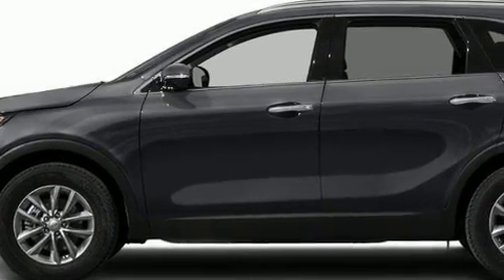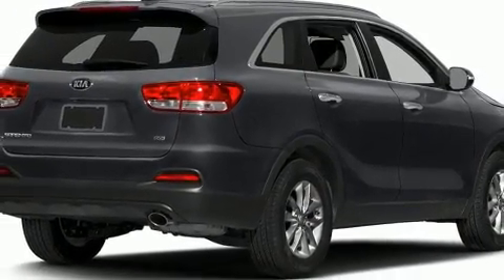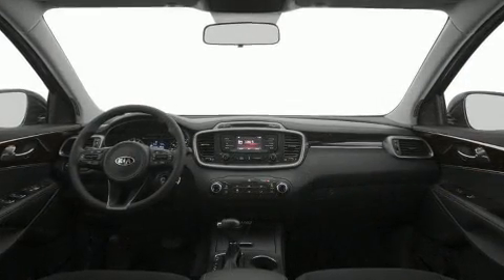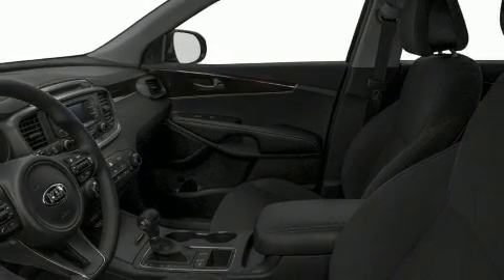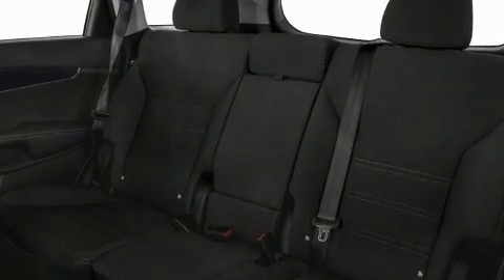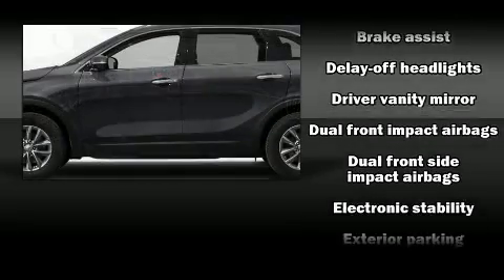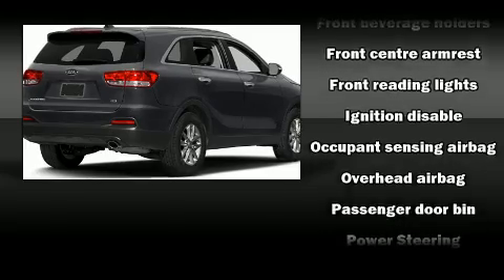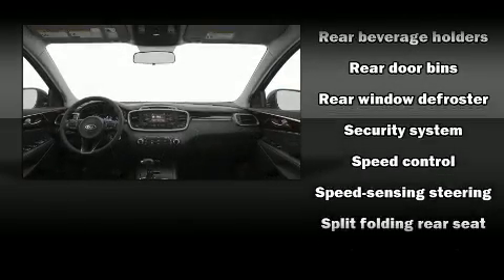2018 Kia Sorento 2.4L LX Backup Camera & Heated Seats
2595 Barnett Highway.

Load your family into the 2018 Kia Sorento. Under the hood you'll find a 4 cylinder engine with more than 170 horsepower, and all wheel drive keeps this model firmly attached to the road surface. Kia prioritized comfort and style by including: 1-touch window functionality, a trip computer, fully automatic headlights, heated door mirrors, cruise control, an overhead console, and air conditioning. Audio features include an AM/FM radio, steering wheel mounted audio controls, and 6 speakers, enhancing the audio experience throughout the interior. Kia ensures the safety and security of its passengers with equipment such as: dual front impact airbags with occupant sensing airbag, front side impact airbags, traction control, brake assist, ignition disabling, and 4 wheel disc brakes with ABS. Electronic stability control ensures solid grip atop the road surface, no matter how challenging the driving conditions. We have the vehicle you've been searching for at a price you can afford. Please don't hesitate to give us a call.